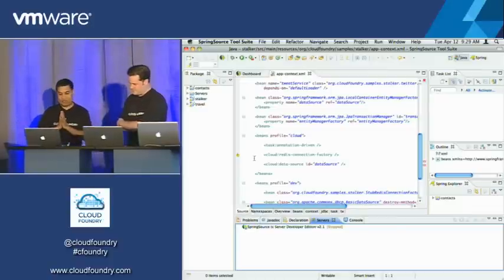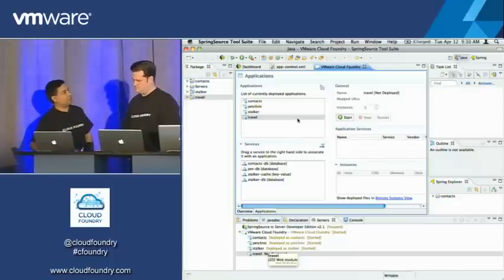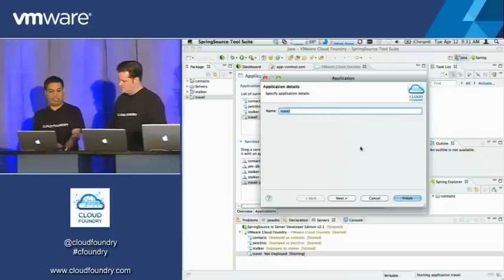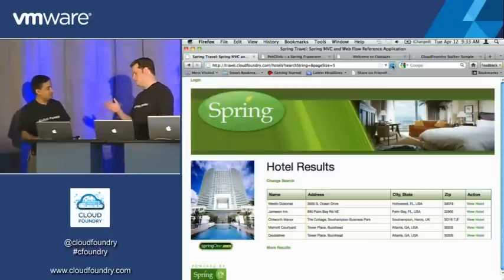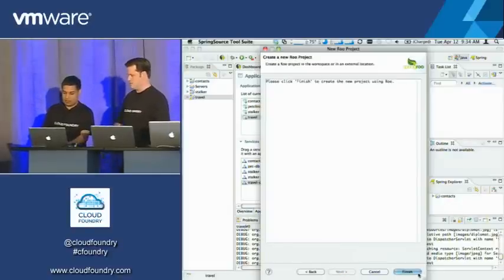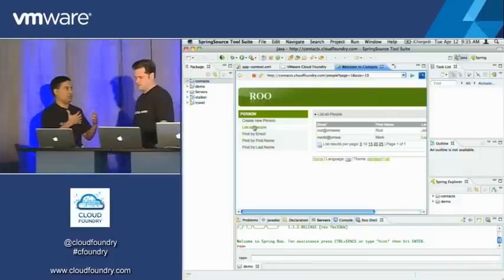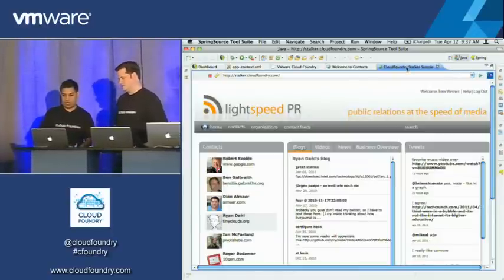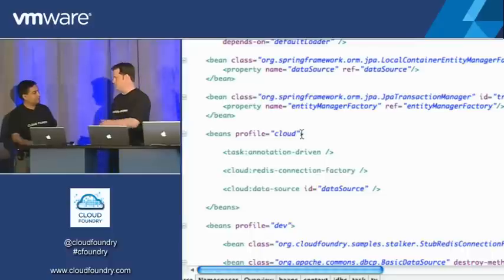Cloud Foundry Live Webinar - Part 3 (Spring)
Cloud Foundry and SpringSource